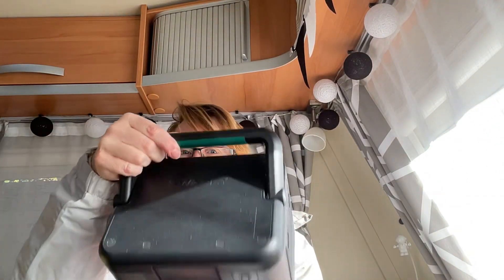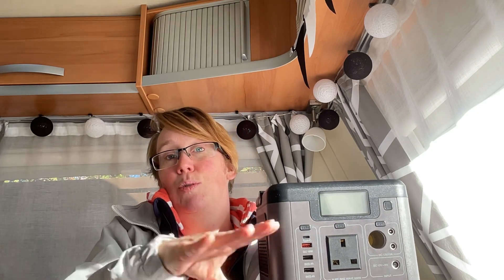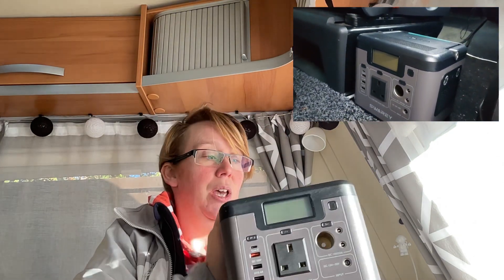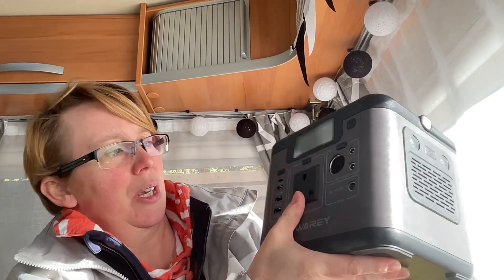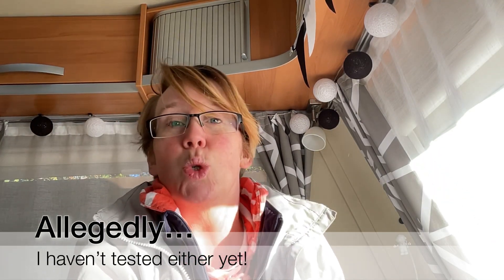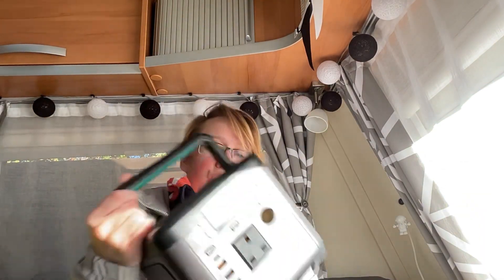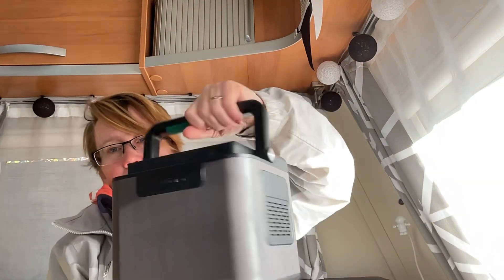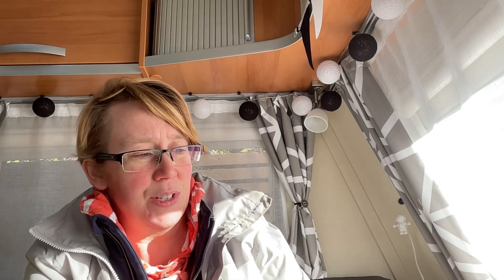NOT a Jackery review! A better portable power pack??? Perfect “leisure battery” for cars/VWs/vans???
I needed another (I already have a Jackery 1000) small portable power pack for the VW T6 van and I've found one that fits perfectly between the front seats, still allows them to swivel because it's so compact AND so far seems really well made.  In this video I share what I've found and initial impressions.